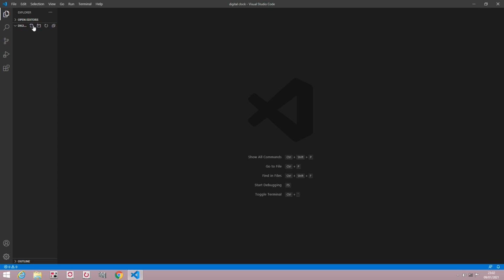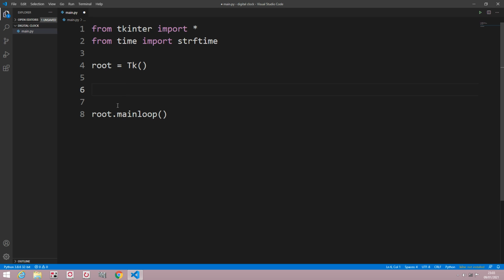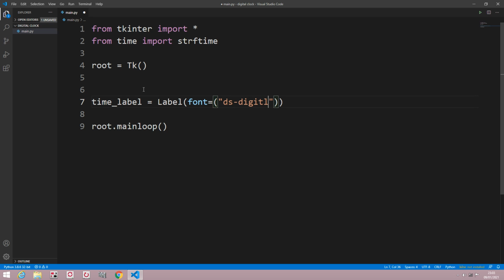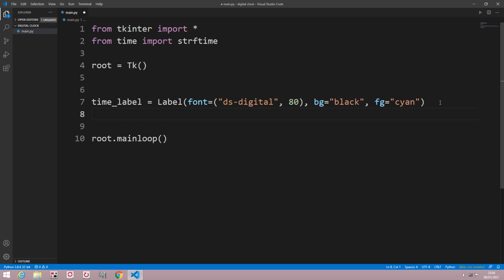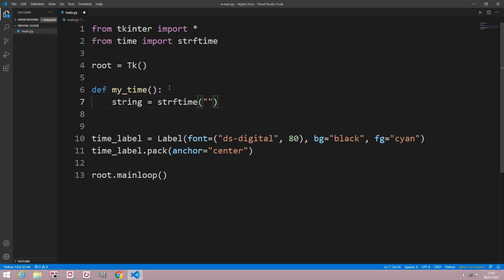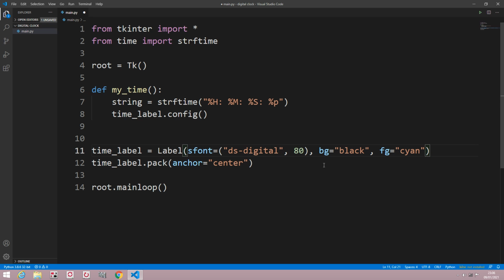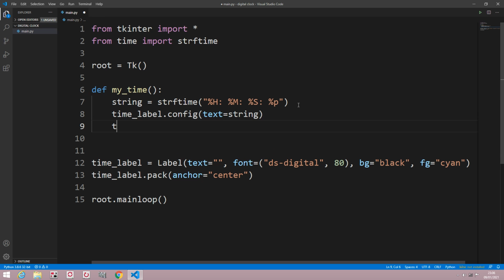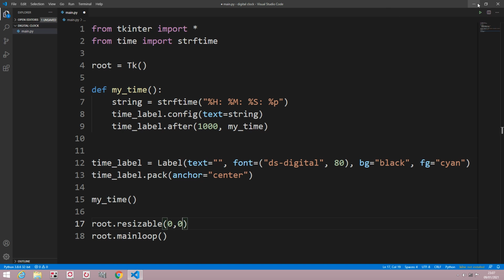digital clock using python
in this video we are gonna learn how to make a digital clock using the python programming language